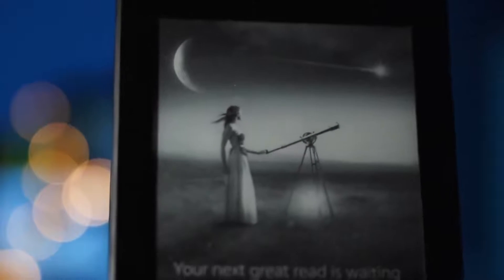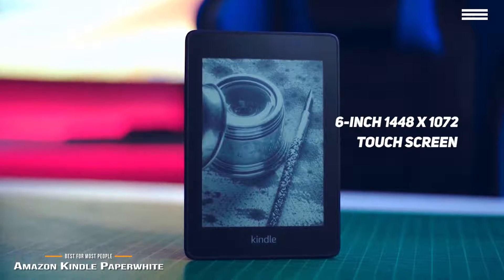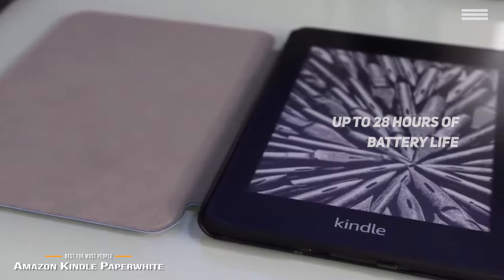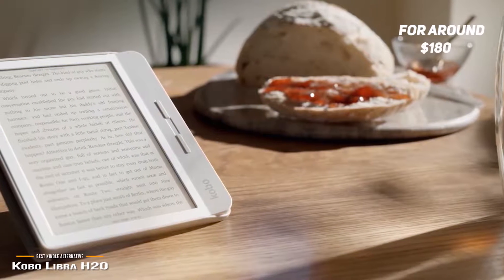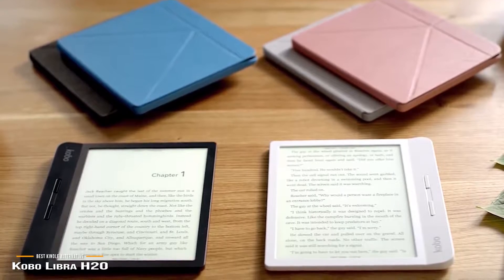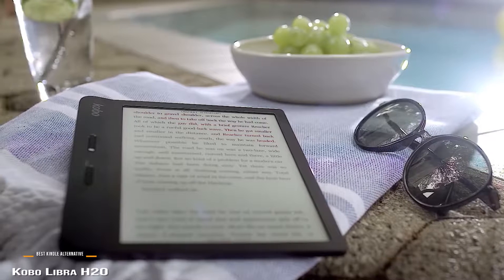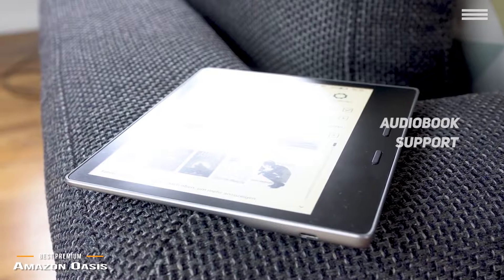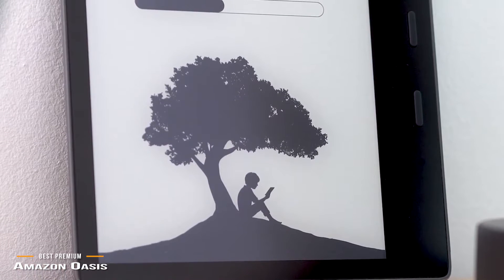TOP 3 Best E Readers 2021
►Amazon Kindle Paperwhite
★US Prices

►Kobo Libra H2O
★US Prices

►Amazon Oasis
★US Prices

E-book readers have changed the way we read books, magazines, comics, news and even the way we listen to books. They not only give you instant access to thousands of book titles, but the beauty is that with an e-reader, you no longer have to carry around heavy books, or find physical space to store your book collection. So how do you choose the one that’s right for you?
In this video, we’ll be comparing the 3 best e-readers that are designed for different kinds of users. We will take into account design, features, and price; so you can decide which is best for you. All the products on our list were selected based on their own inherent strengths and features.
We’ll be comparing the Amazon Kindle Paperwhite, the Kobo Libra H2O and the Amazon Oasis; which are all great options if you’re in the market for an e-reader.
We’ll break down which e-reader is best for you, and what you can expect to get in return for your money.  We’ll help you decide if one of the models on our list seems like a great purchase.

Top Tech Boost is a participant in the Amazon Services LLC Associates Program. I earn through amazon associates from qualifying purchases.